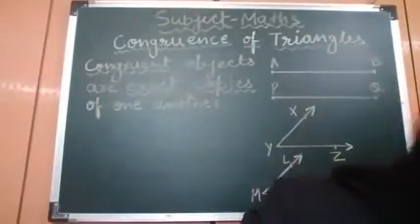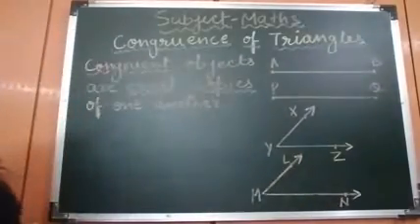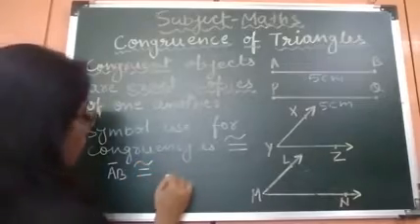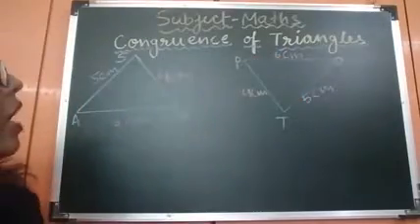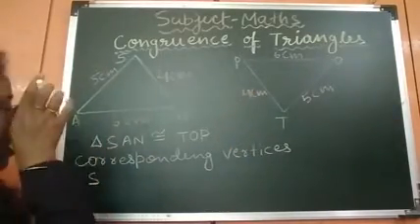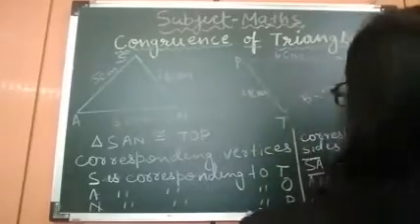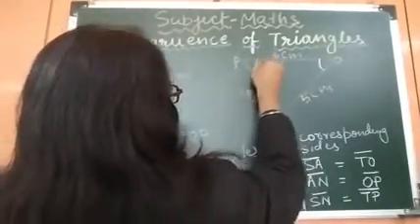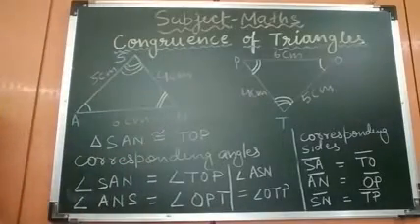CONGRUENCE OF TRIANGLES